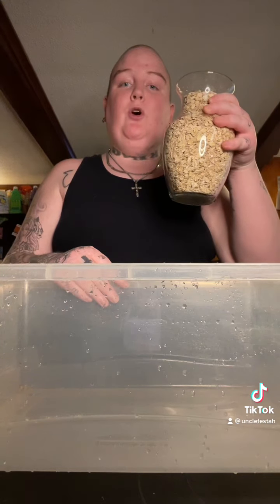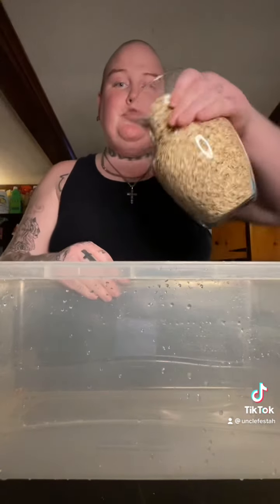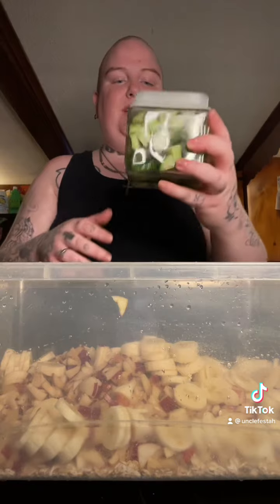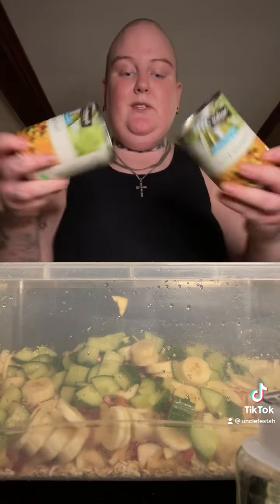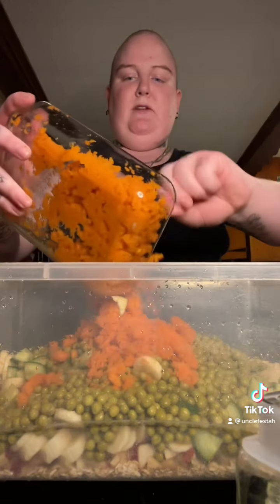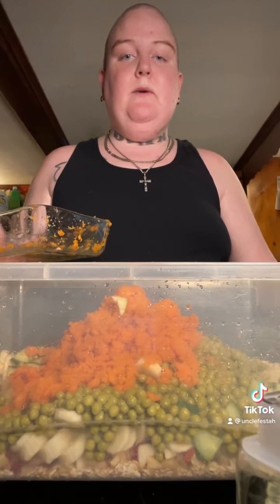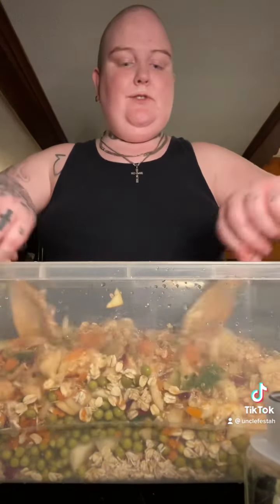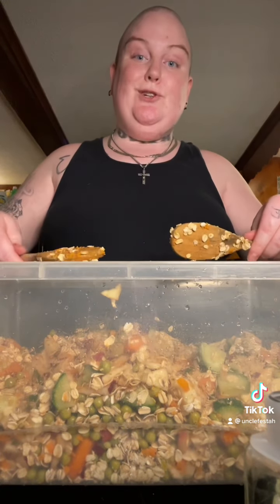Making another snack for the birds 🦆 🐓